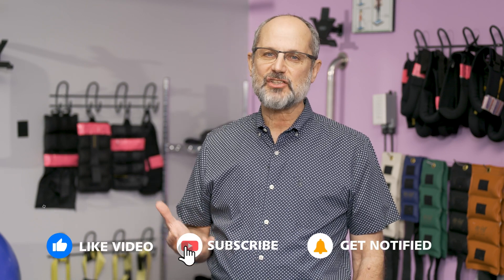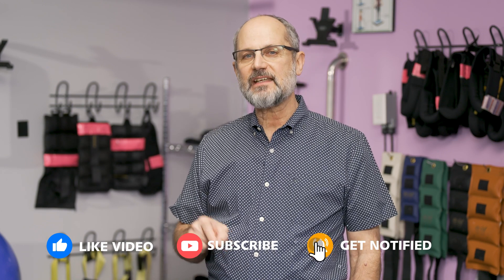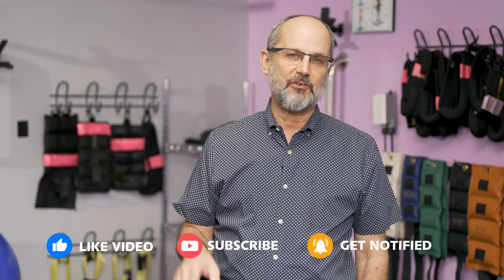What is the Providence Brace ? | Dr. Andrew Strauss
The Providence Brace and Charleston Brace, designed for nighttime use, are options for scoliosis treatment. They show greater effectiveness in addressing small curves, but research indicates limited efficacy for larger curves. These braces provide a potential solution for those seeking non-invasive scoliosis management, particularly for less severe cases.